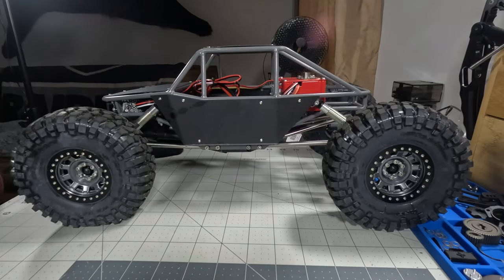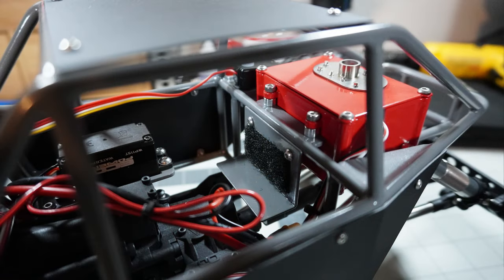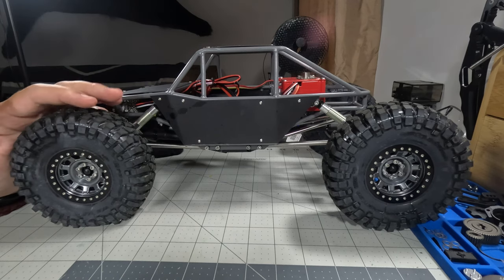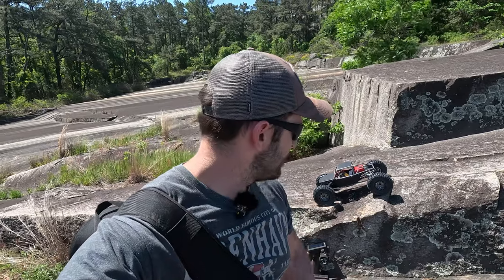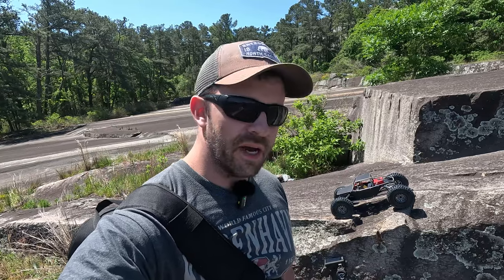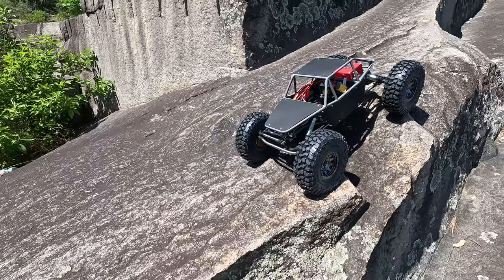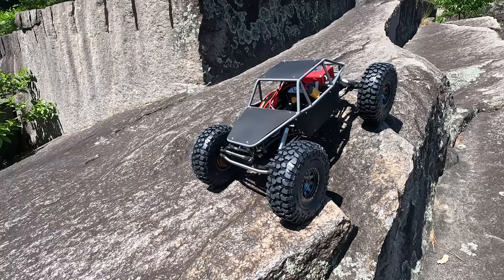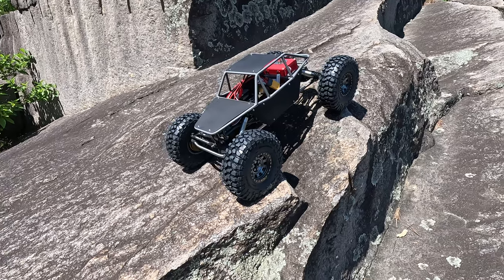RC Speedy A1 FIRST DRIVE!! - Newest Titanium Buggy Hits Stone Mountain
It is time for the maiden voyage!! Check it out! See the full build series here:

***Parts links***

***PODCAST***
krazy4kvs Podcast is live now. On Spotify or here on YouTube. Check it out!

Production Gear:
Studio Camera: Sony Alpha ZV-E10
Vlog/ Running Footage Camera: Go Pro Hero 11
Mic for Vlog Setup: Hollyland Lark M1
Shotgun Mic (Sony): Rode Video Micro
Studio Mic: Rode NT-USB
Software: Adobe Premier Pro